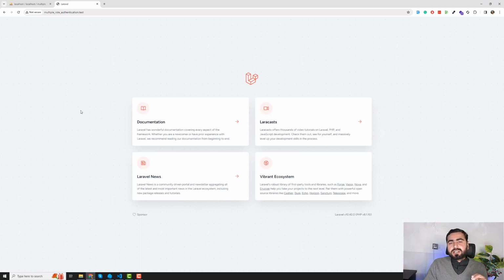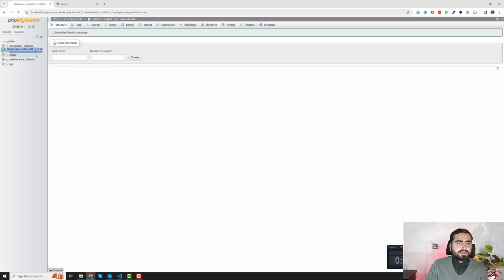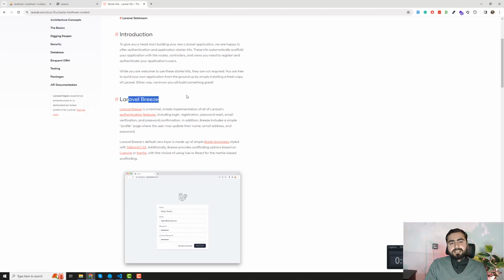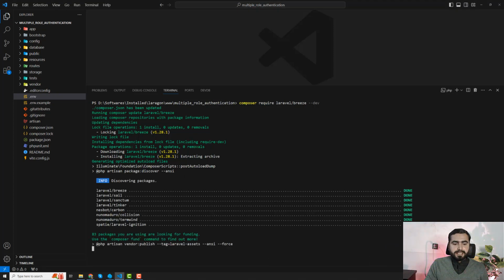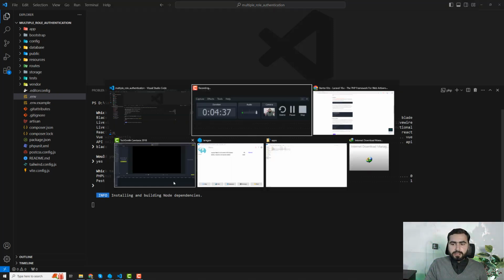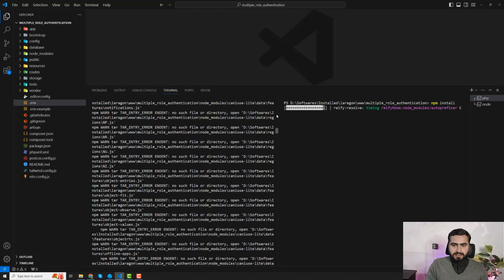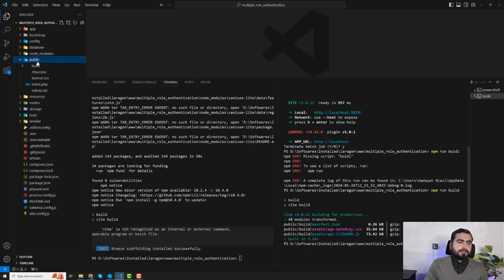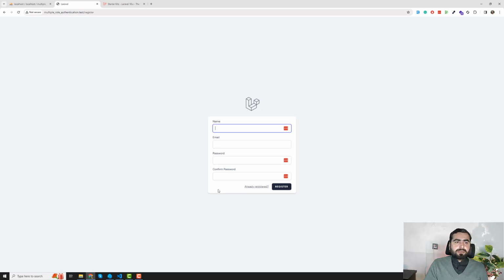#01 Multiple Roles Authentication in Laravel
Unlock the power of multiple roles authentication in Laravel with our comprehensive course!

Dive into the logging in with different roles and seamlessly redirecting users to their designated dashboards.

Learn the art of authorization, ensuring that each user can only access their own dashboard.

In this tutorial, we empower users with the ability to view and manage their unique content without any interference. The step-by-step guide covers Laravel 10, providing you with the latest techniques to implement robust authentication mechanisms.

Discover the granting administrators full access, allowing them to effortlessly navigate through user, supervisor, and admin dashboards.

Join us on this educational journey and unlock the potential of Laravel's multiple roles authentication system.